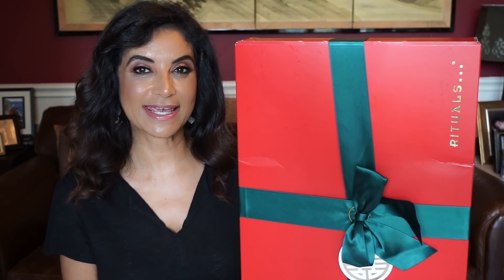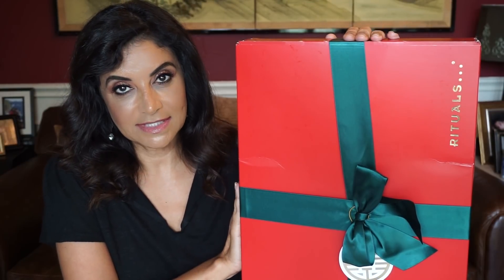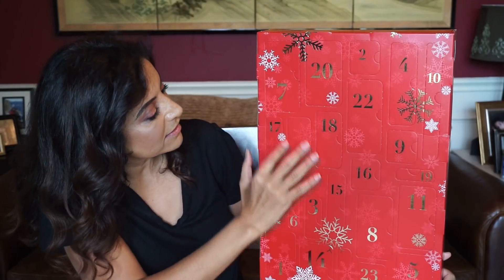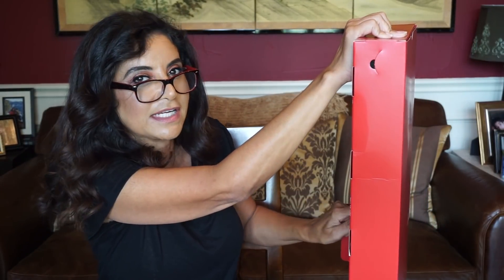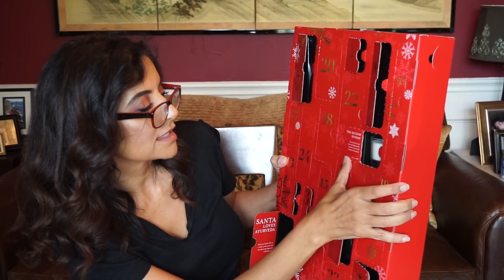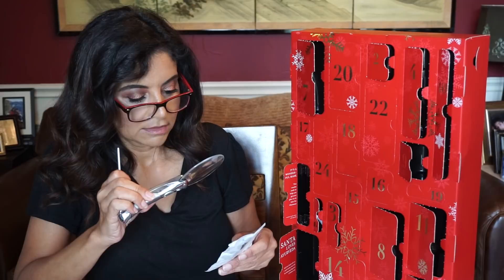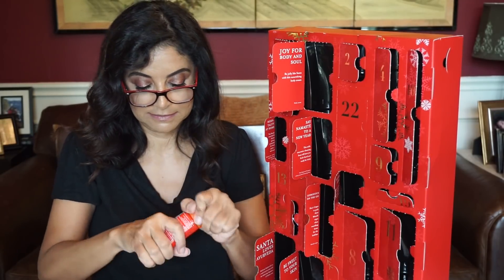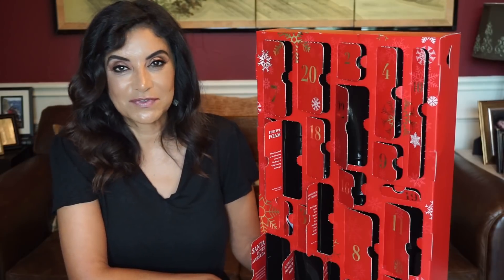Rituals Advent Calendar 2D 2018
Hi everyone!  Here is my first Advent Calendar unboxing for the year 2018 by Rituals.  It is a spoiler but if you want to see what it has before buying please watch this video.  Enjoy!!

IN THE UK RITUALS IS SELLING 2 DIFFERENT CALENDARS.  THE 2D AND THE 3D.  IN THE USA RITUALS IS ONLY SELLING 1, THE 2D.

*THIS ONE YOU CAN GET IN THE USA*
Rituals Beauty Advent Calendar 2018 2D
It costs $89.00 US and has products worth $179.00 US

*THESE YOU CAN GET IN THE UK*
It costs 59.50 British Pounds and has products worth 105.00 British Pounds

It costs 89.00 British Pounds and has products worth 130.00 British Pounds